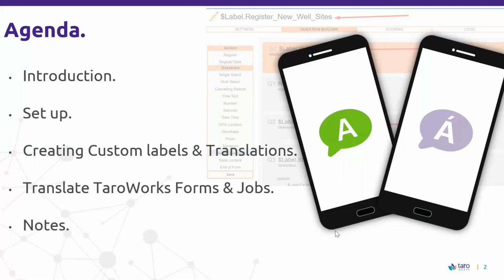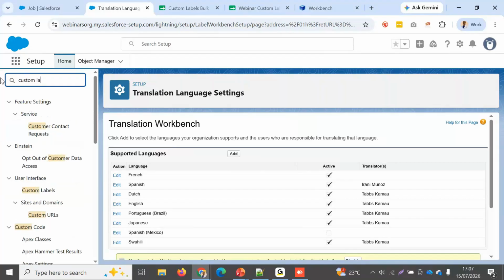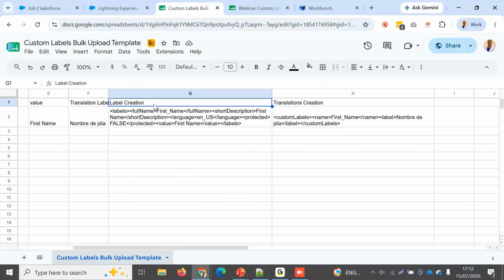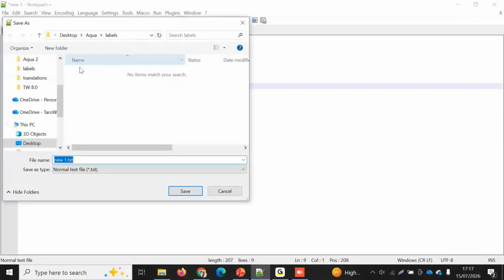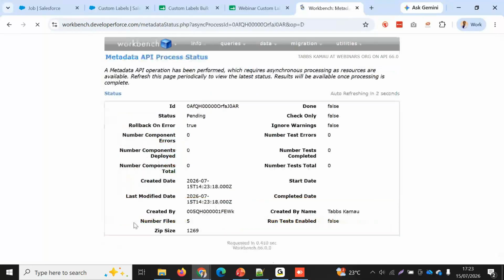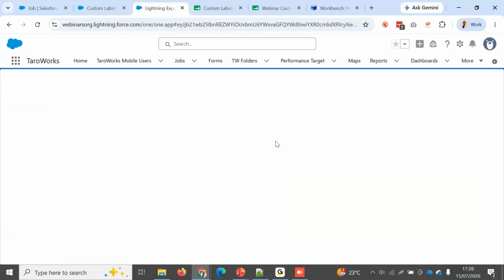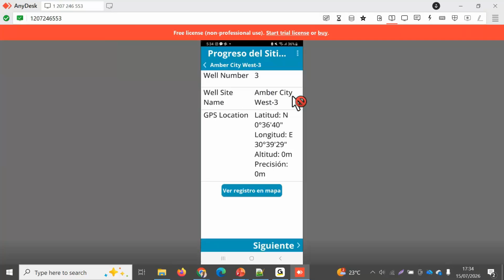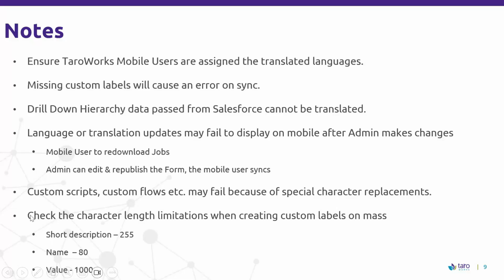TaroWorks Technical Deep Dive: Streamlined Forms & Jobs Translations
This session of the TaroWorks Deep Dive Series dives into methods and best practices for streamlining the process for offering multiple languages for Forms and Jobs. A must-watch for organizations operating across multiple regions.